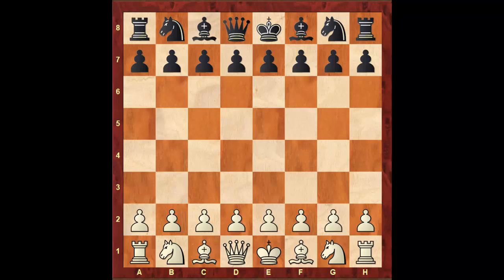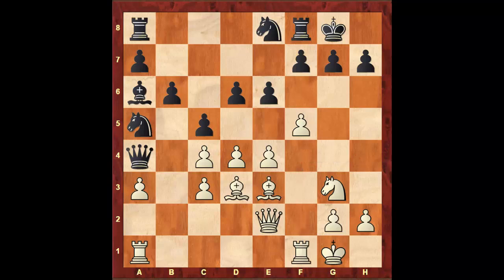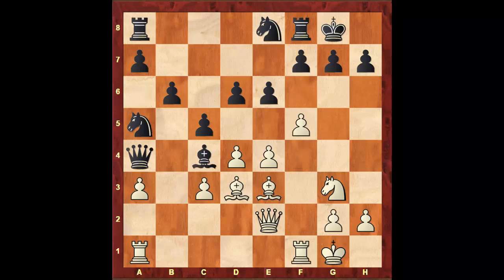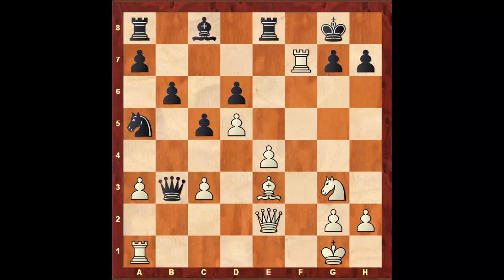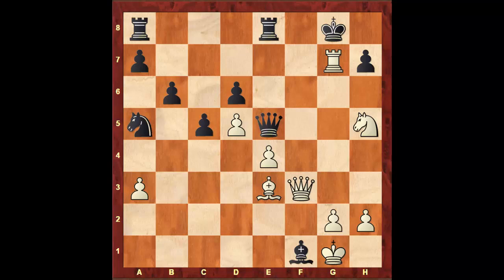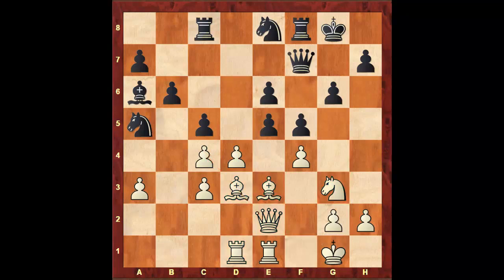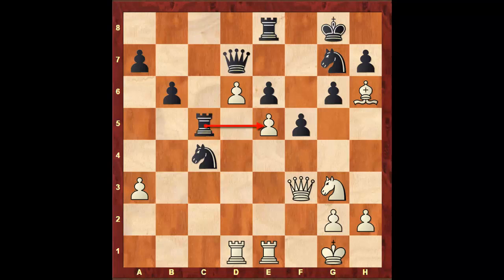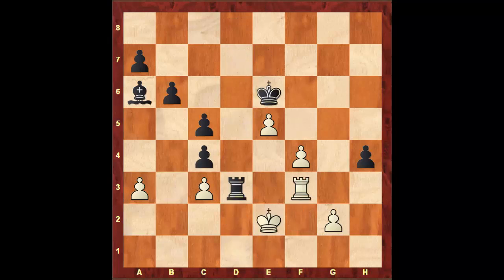Mastering Statics vs Dynamics – Botvinnik vs Reshevsky Grandmaster Analysis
Unlock the secrets of middlegame mastery in this in‑depth Grandmaster game analysis featuring two of the greatest chess legends—Mikhail Botvinnik vs Samuel Reshevsky from the 1948 World Open. Whether you’re a beginner, club player, or aspiring master, this video dissects the crucial Statics vs Dynamics battle that determines the fate of every position. Learn how Botvinnik’s strategic static pawn structure and piece coordination clash with Reshevsky’s dynamic tactical play and counterattacking style. We break down key middlegame concepts—pawn breaks, piece activity, color complexes, weak squares—and show you exactly when to shift between strategic buildup and explosive tactics.

▶️ Key Takeaways

Difference between static positions and dynamic imbalances

How to evaluate pawn structure, open files, and piece mobility

Practical decision‑making tips for middlegame planning

Real‑game examples of tactical motifs, exchanges, and prophylaxis

Perfect for chess players who want to improve, this Grandmaster analysis offers clear, step‑by‑step instruction to boost your tournament performance and ratings.

🎓 Want to improve your chess skills even more? for